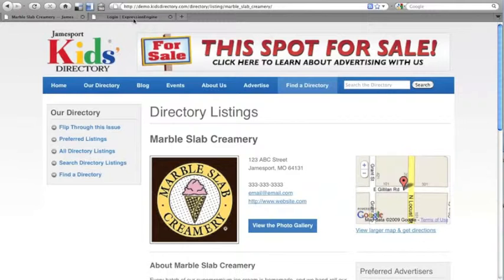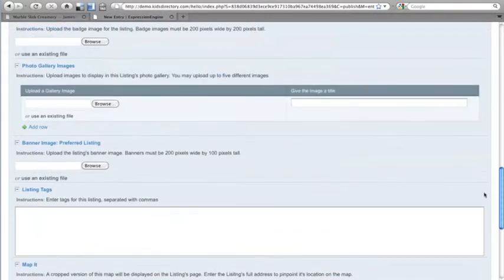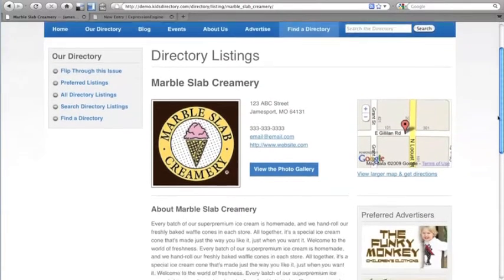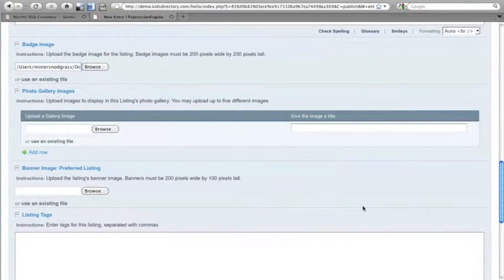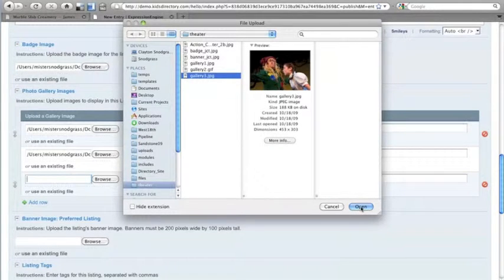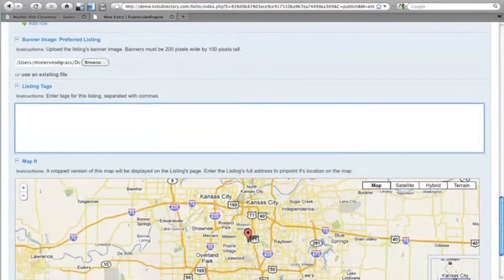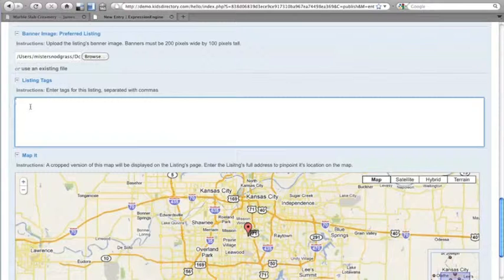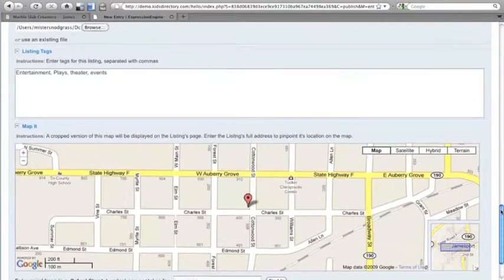Directory Advantage Screencast: Create an Advertiser Listing pt 1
Directory Advantage Screencast: Create an Advertiser Listing Part 1